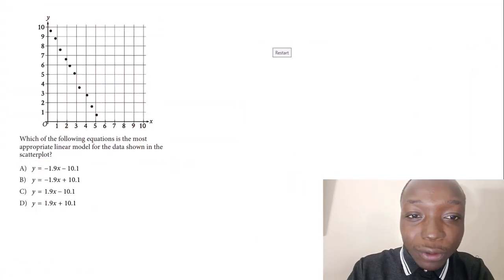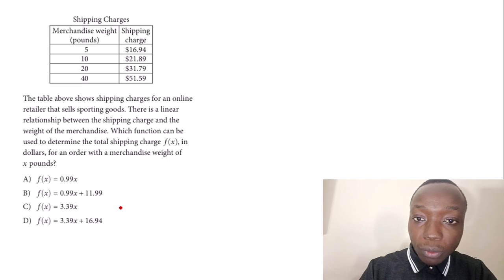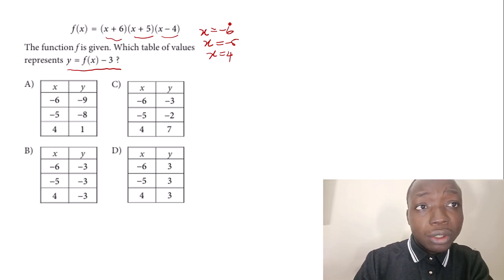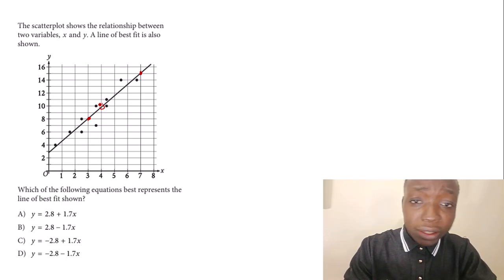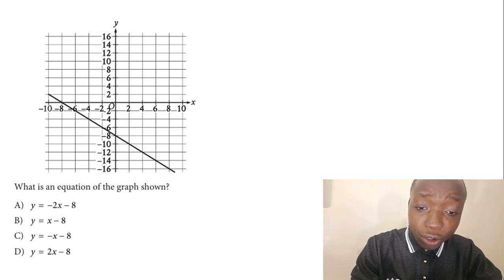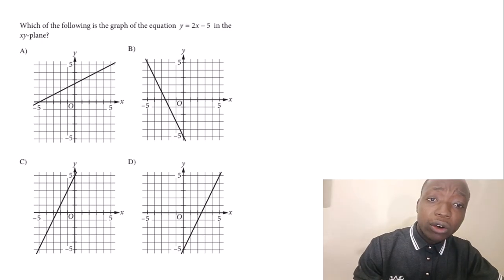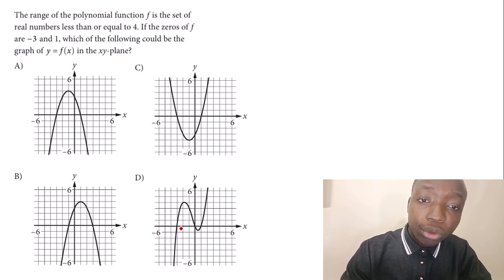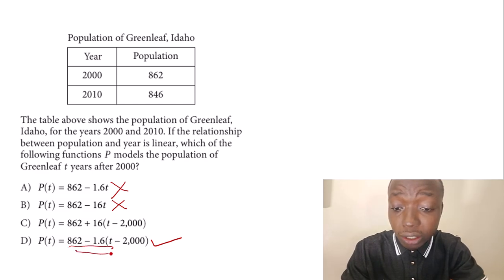Actual College Board Digital SAT Graphs You Can't Escape | Solve in Less than 20 seconds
Struggling with the SAT math section? In this video, you will learn the ultimate SAT math substitution method and back solving SAT math strategies to solve complex algebra and geometry problems in less than 20 seconds. This is the fastest SAT math hack to instantly boost your score without doing heavy algebraic equations!
We will walk through official SAT math practice questions step-by-step, showing you exactly how to solve scatter plots SAT questions and master SAT graph transformations. You will learn how to identify positive and negative slopes, find the line of best fit, and use SAT math process of elimination to eliminate wrong answer choices in seconds.
Whether you are looking for an SAT math crash course or a reliable SAT math score booster, these SAT math shortcut techniques are exactly what you need for test day success.

📌 TIMESTAMPS
0:00 - Introduction to Back Solving SAT Math
0:18 - Q1: How to Solve Scatter Plots SAT (Linear Models)
0:50 - Q2: SAT Math Substitution Method for Intercepts
1:19 - Q3: Matching Tables to Equations Fast
1:44 - Q4: Factoring & Finding Y-Intercepts on a Graph
2:17 - Q5: SAT Graph Transformations & Polynomial Tables
2:52 - Q6: Graph Shifts (Moving Units Down)
3:22 - Q7: Line of Best Fit & Finding Precise Points
3:54 - Q8: Table to Equation Substitution Tricks
4:15 - Q9: Eliminating Slopes on SAT Scatter Plots
4:44 - Q10: Playing with Intercepts to Find the Equation
5:05 - Q11: Evaluating Functions to Match Tables
5:25 - Q12: Exponential Functions & Negative Graph Reflections
5:58 - Q13: Graphing Linear Equations (y = mx + b)